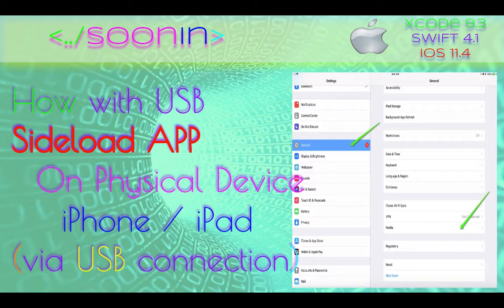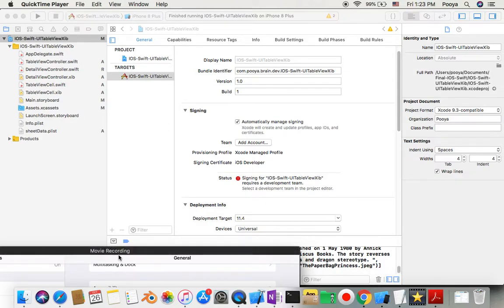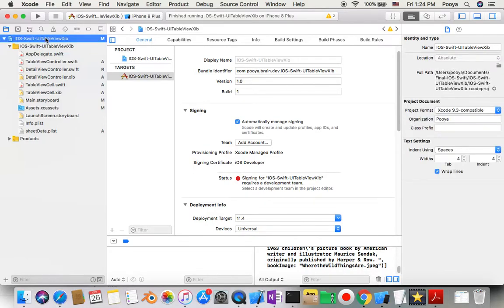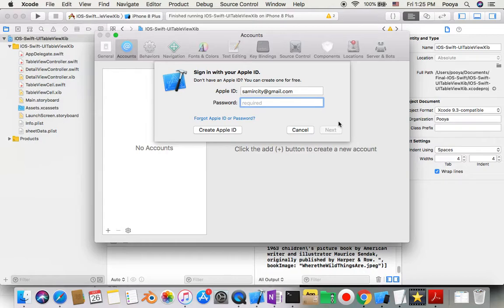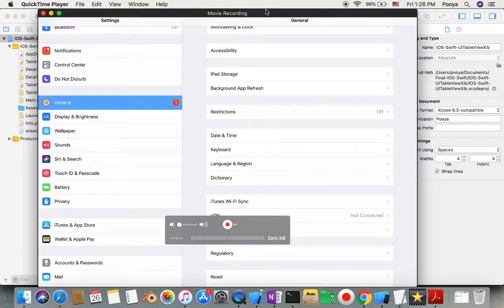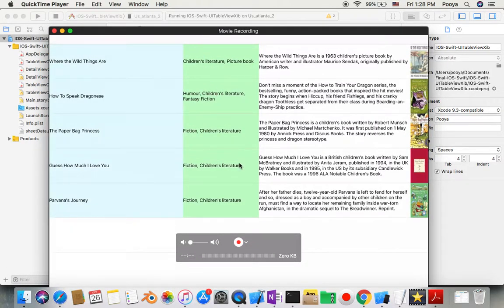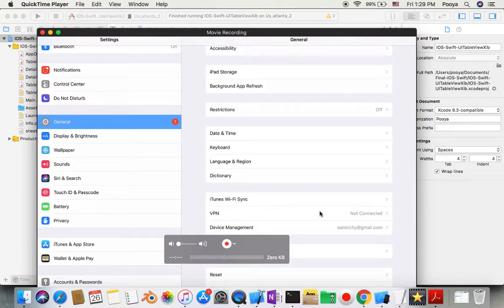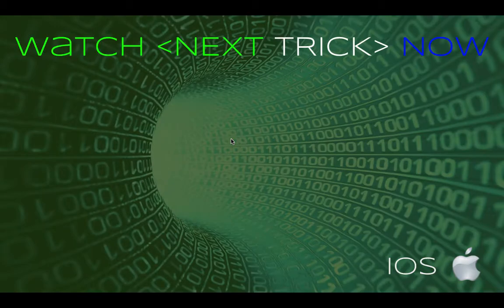IOS 12, Swift 4, Tutorial : How To Sideloading App via USB Cable ( Run app on physical device)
Welcome to iOS Sideloading App Using Xcode via USB Cable  Tutorial !
Level : Intermediates

This tutorial shows how to Sideloading your app on physical device with USB Cable , Sideloading typically refers to media file transfer to a mobile device via USB, Bluetooth, WiFi or by writing to a memory card for insertion into the mobile device. When referring to Android apps, "sideloading" typically means installing an application package in APK format onto an Android device. This tutorial is made with Xcode 10 and built for iOS 12.

You will be using Sideloading , USB, Connection, app running and understand how Sideloading your app on physical device with USB Cable  by Xcode.

IOS, Swift, Tutorial, Tricks, programmatically ,  Xcode ,  IOS 11+, Swift 4+, Beginners, Tutorial , intermediate , senior , IOS 11, Swift 4, iOS 12, swift 4.2
Sideloading , USB, Connection, app running